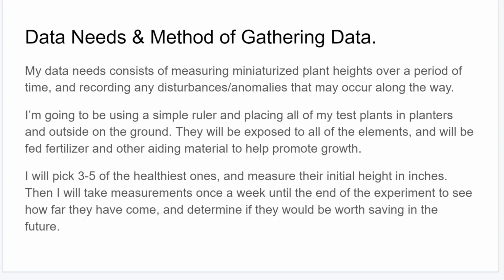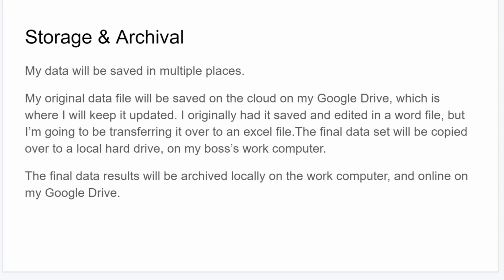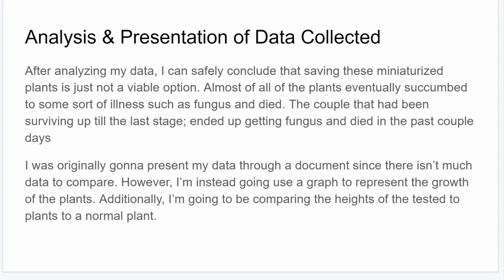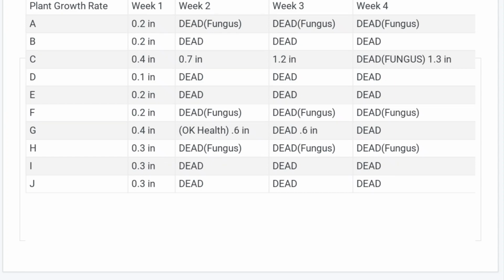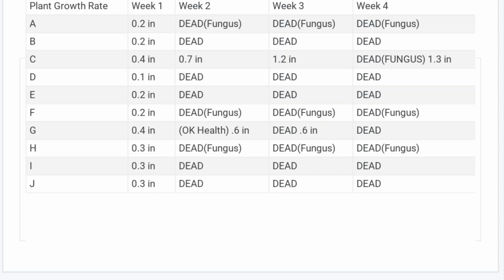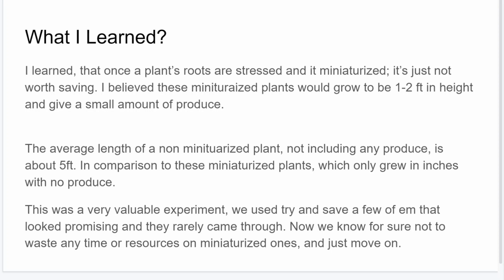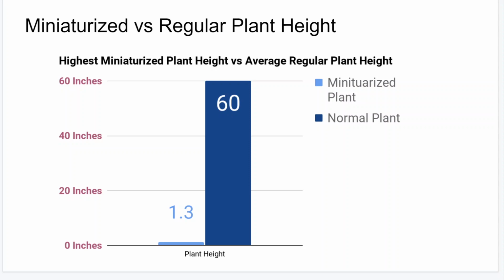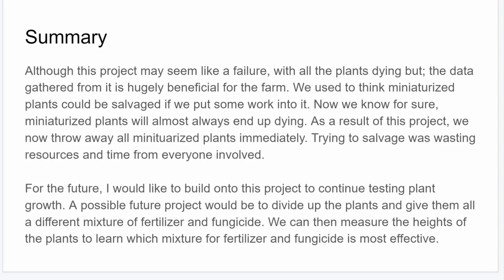Growth Rate of Miniaturized Plants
CSCI250-Final Presentation
Parit Patel
pmpatel1